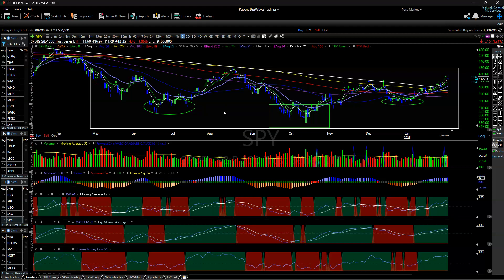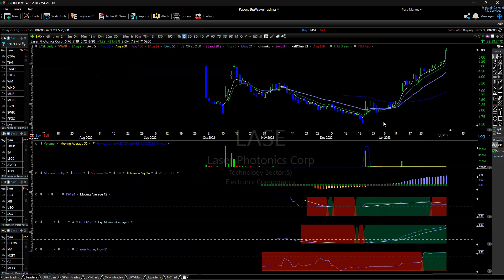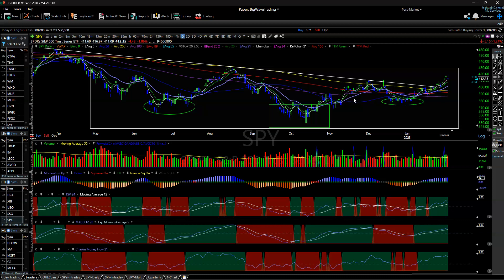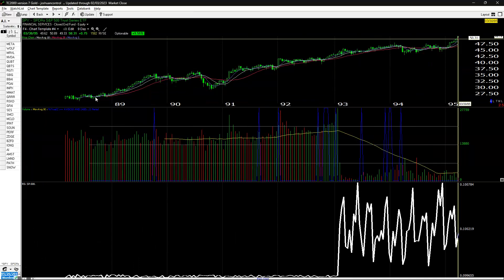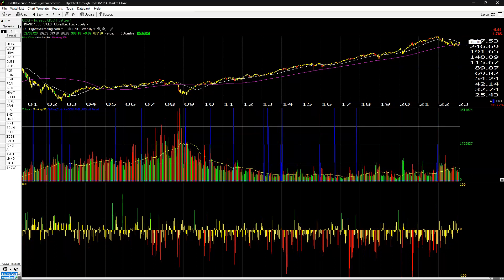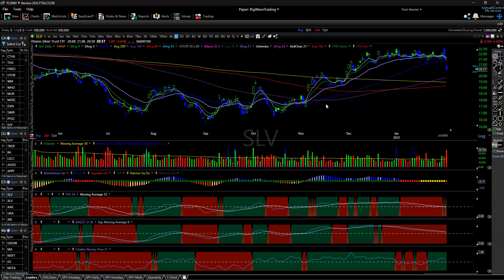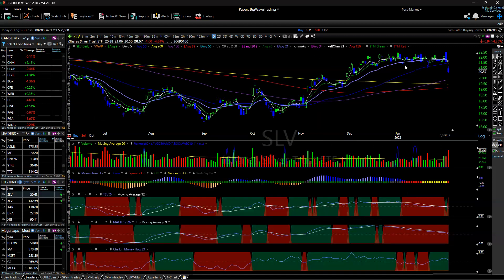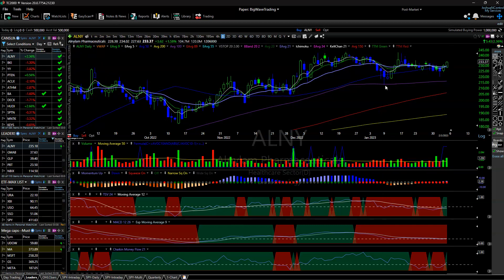Missed "Bottoms," Fake Squeeze Signals, and A New Swing Trade For Monday's Session. $SPY $SLV $ALNY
In this video lesson I review why this is looking like 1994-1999 all over again and why we are still not in the "sweet spot" if that is indeed the case. I also take a look at the tight squeeze (yellow dot) condition in $SLV and how a potential breakout turned into a failed move/loss. Finally, we go over a new swing trade signal I am taking on Monday giving you the exact buy parameter and where my final stop will be if the trade does not work out. My apologies for the choppy video lesson. I was very distracted during the making of this video lesson. Have a wonderful rest of your weekend. Happy trading. Aloha.

If you would like to take a free two-week trial or become a member of the Big Wave Trading family, register here. All trade ideas with a detailed explanation of the trade signal and exact buy (entry) and sell (capital protection) stop parameters alerted before (advance notice) I purchase in my personal accounts